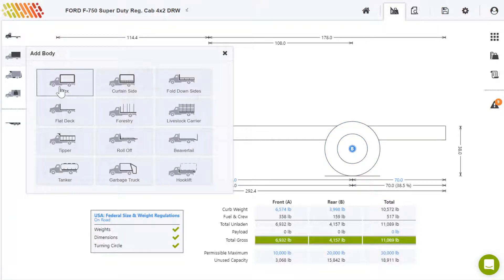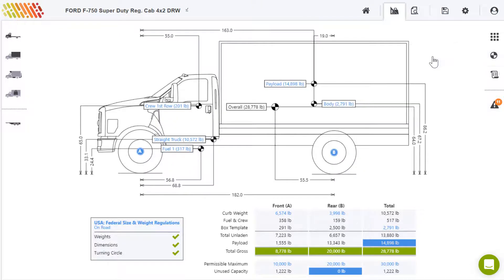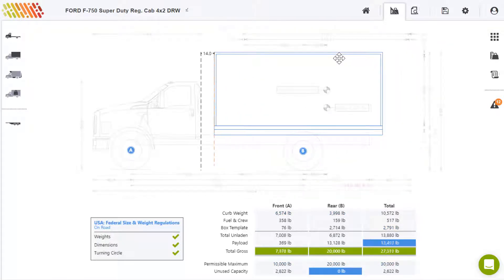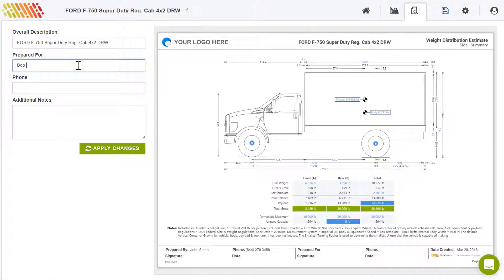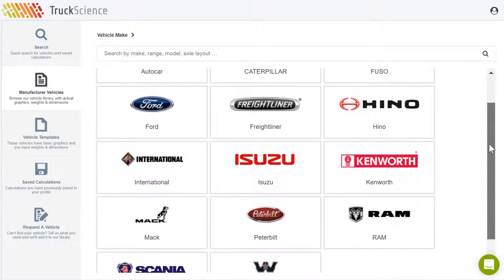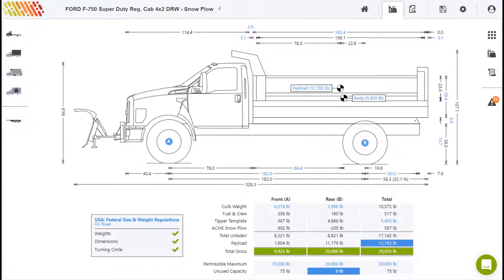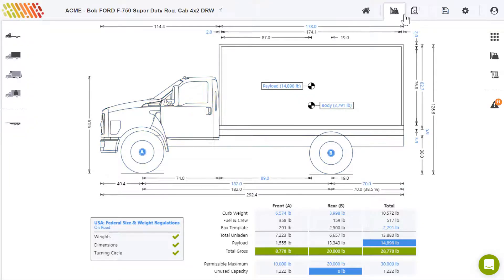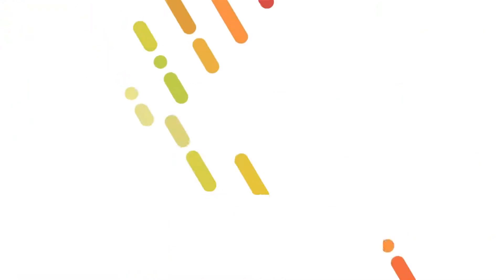TruckScience Axle Weight Calculator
Use the TruckScience Axle Weight Calculator to calculate axle weights, turning radius and center of gravity of a truck, with body, equipment and payload.